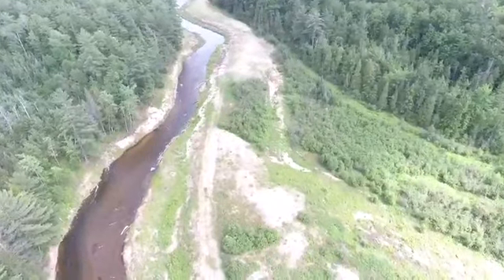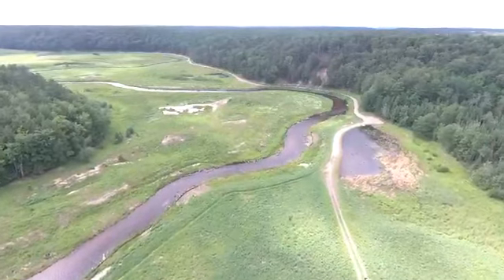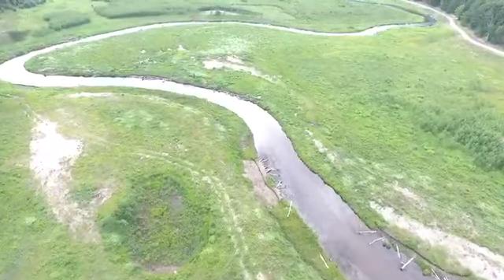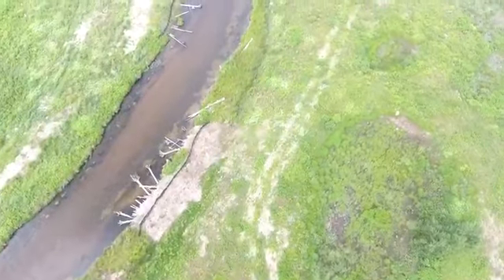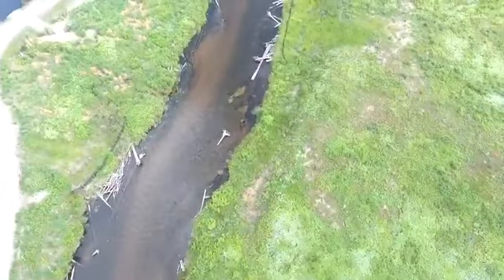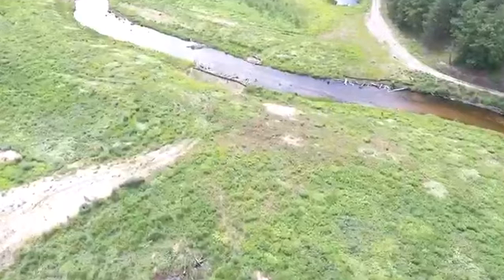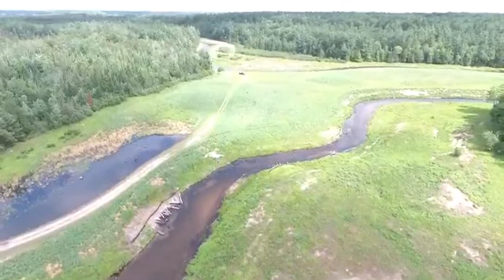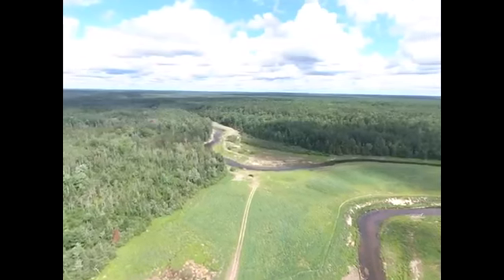Grand Traverse Band | Ottaway Restoration Stage 1 Brown Bridge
Not only are The Grand Traverse Band of Ottawa and Chippewa Indians (GTB) leading the fight to Shut Down Enbridge Line 5 but they are also helping lead the largest dam removal project in Michigan's history to restore the Ottoway River to it's form glory.

Notably this is the first time a federally recognized tribe and the USA Army Core of Engineers co-managing a project
The project will see 3 dams removed and 1 other modified to include groundbreaking fish passage designed to keep invasive species from the Great Lakes from invading the fresh water river.

As part of their campaign to raise awareness around these issues they invite me as their guest a week.  While here they helped me to document the many ways that the residents of both Michigan, and the rest of USA, would be affected by an oil spill in the Great Lakes area.
This week has turned into months and I am continuing to follow this story as it unfolds.

If anything that you see if this video upset you or makes you angry please don't just sit back and think someone else will do something about it.
Please find a way to stand up and make your voices heard too.
Mother Earth needs our help!

Love the work I do?

To help support my journey please consider grabbing a signed copy of my poetry CD

Love n Light all ways,
Kevin Happy Chappy Gilbert